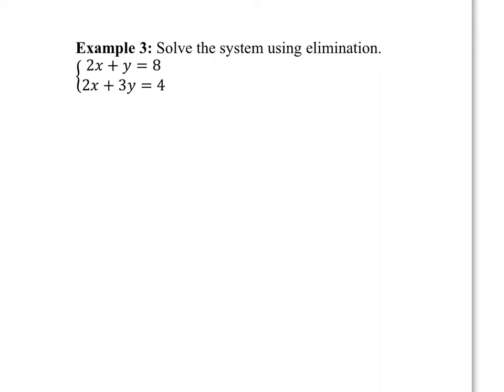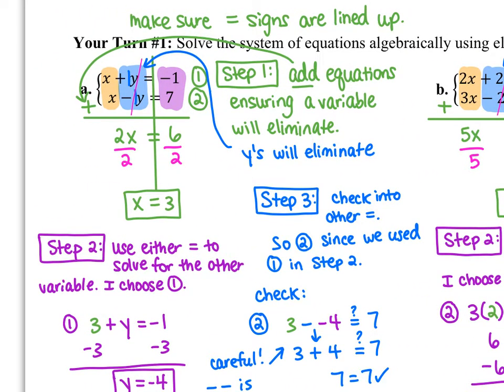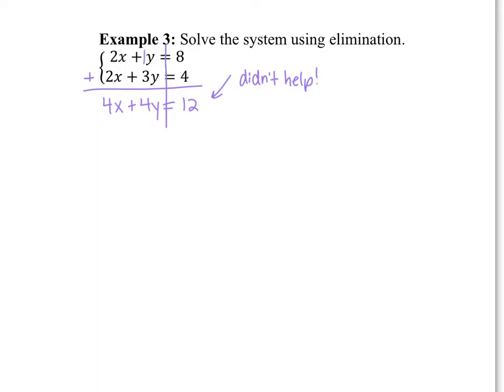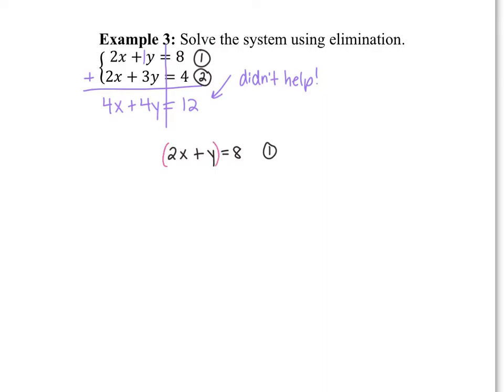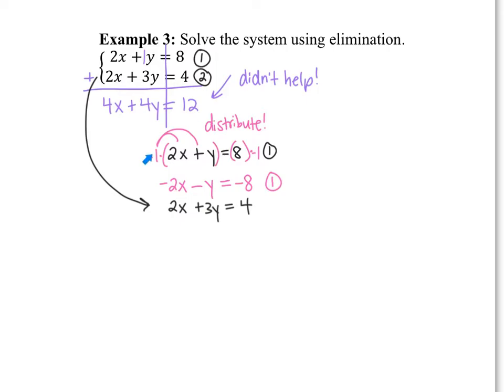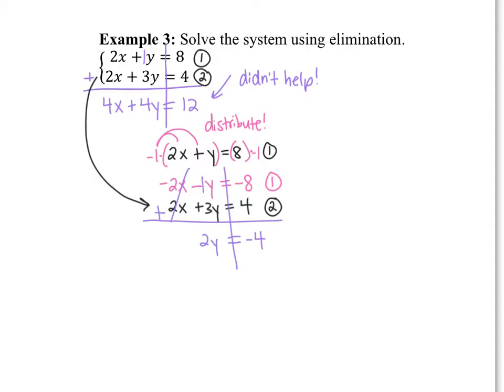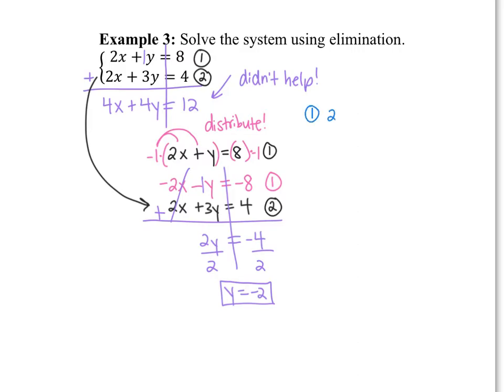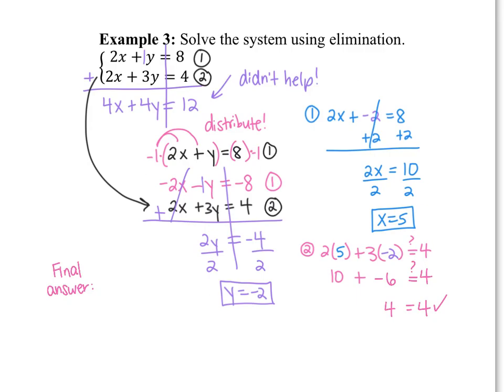Example 3 - 8.3 lesson - math 8